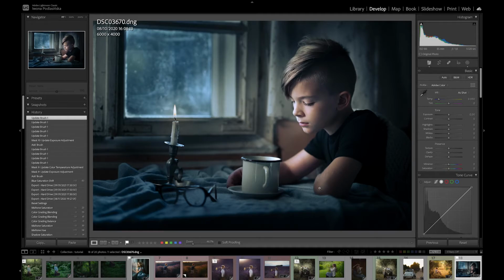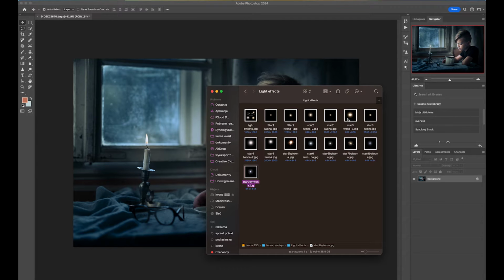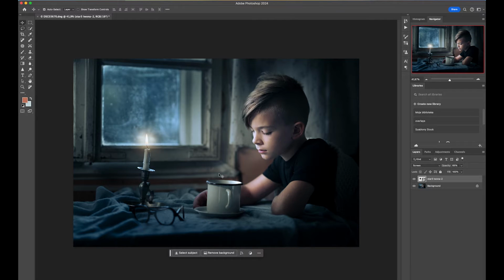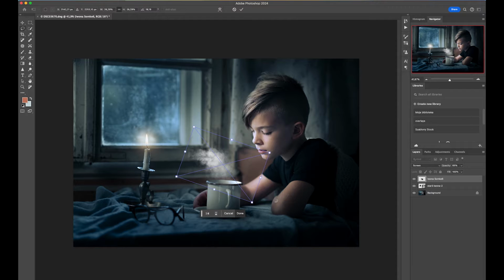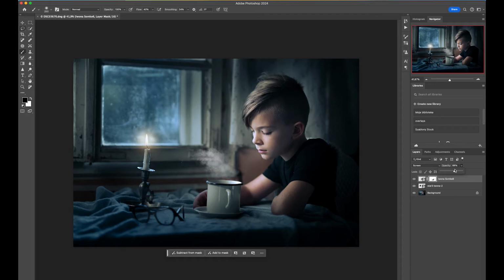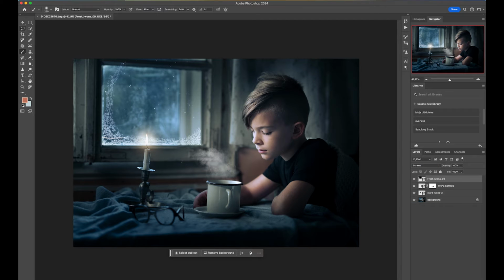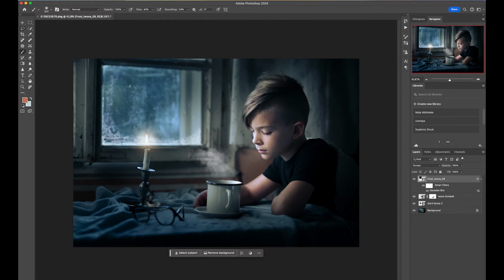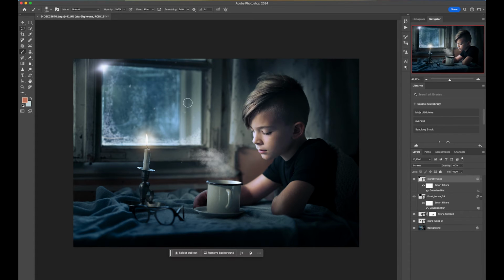These details turn your photo into a "magical" piece